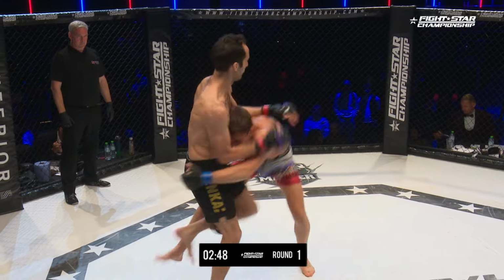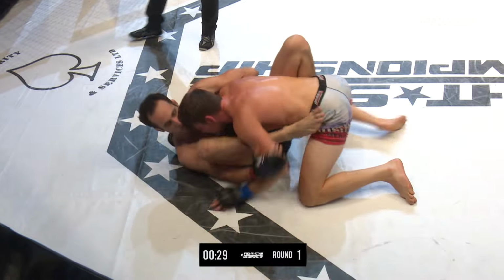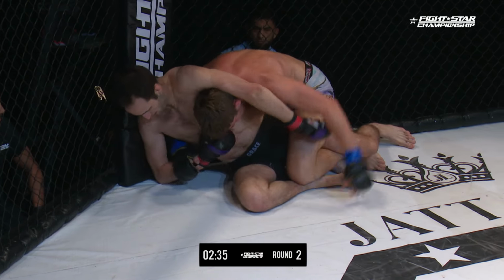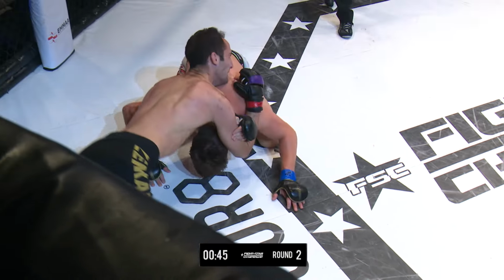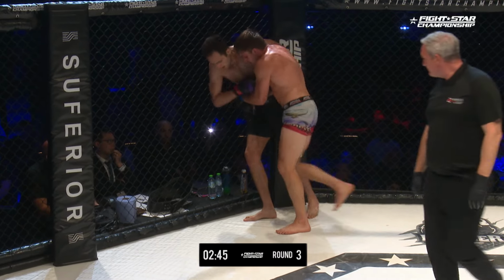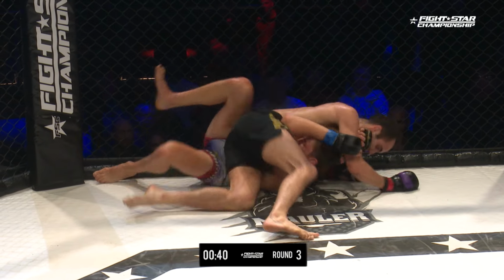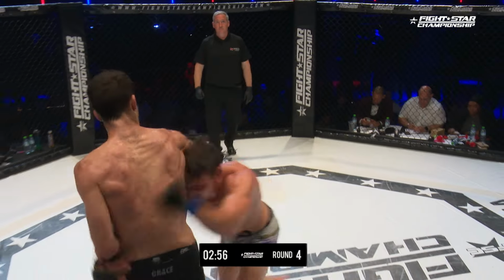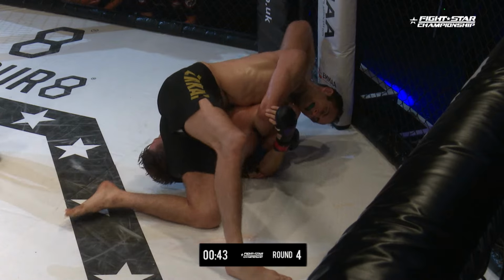FSC25 | Connor Tymon vs. Jonas Grace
𝐅𝐈𝐆𝐇𝐓𝐒𝐓𝐀𝐑 𝐂𝐇𝐀𝐌𝐏𝐈𝐎𝐍𝐒𝐇𝐈𝐏 𝟐𝟓: Sat. 5th August 2023, Indigo at the O2 London.

18. FSC Welterweight Championship: Connor Tymon 5-2-0 vs. Jonas Grace 6-5-0